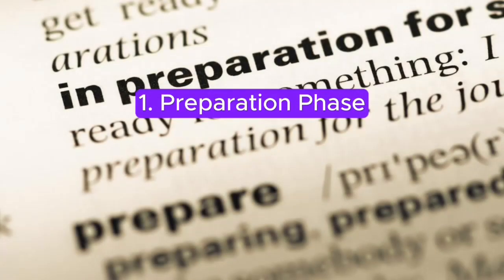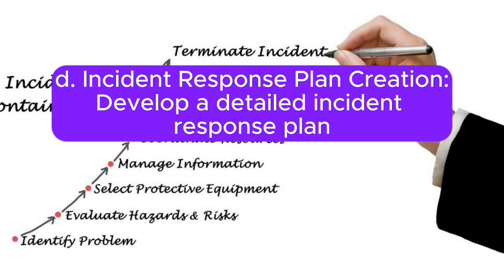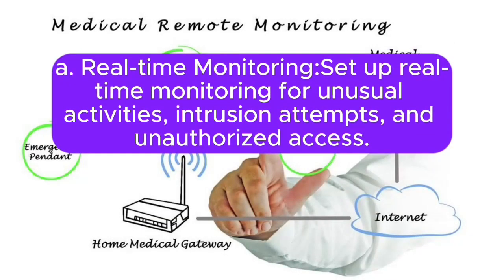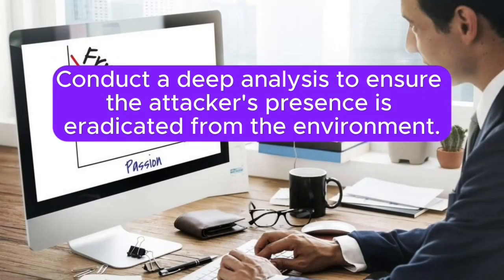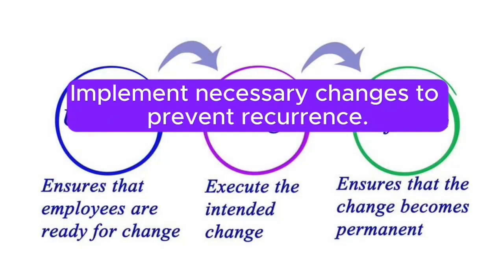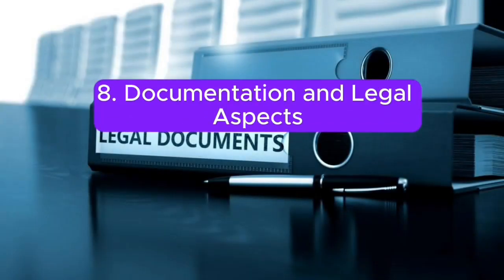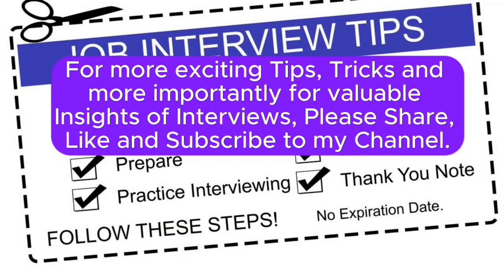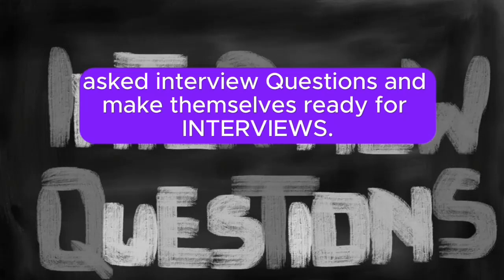"DEVOPS CLOUD ENGINEER, A REAL-TIME PORTFOLIO PROJECT", Response Plan in DevOps for Security Breach